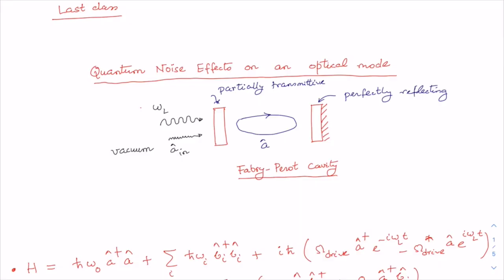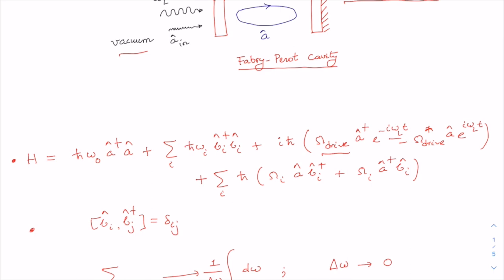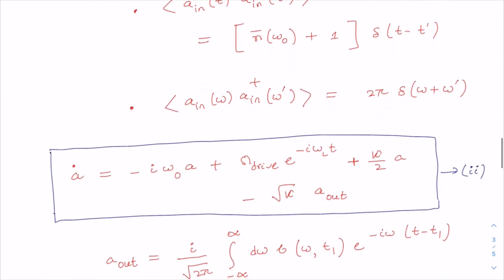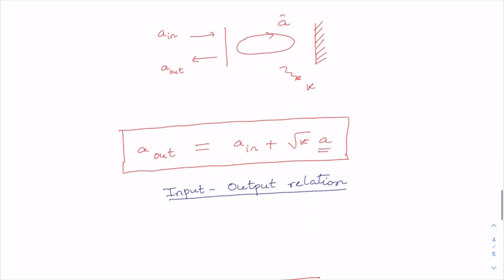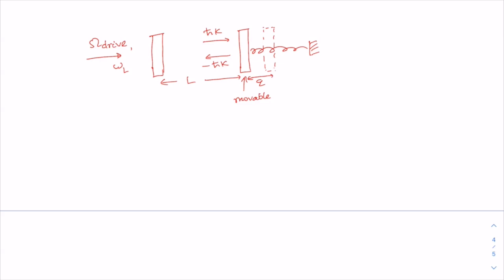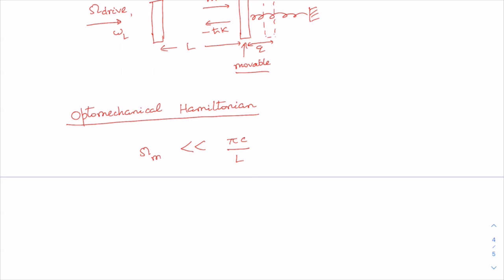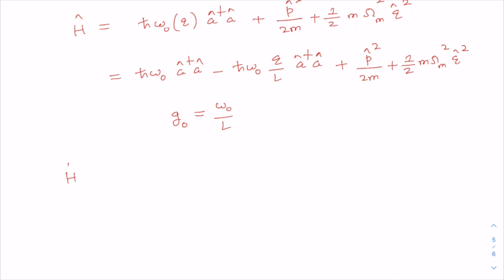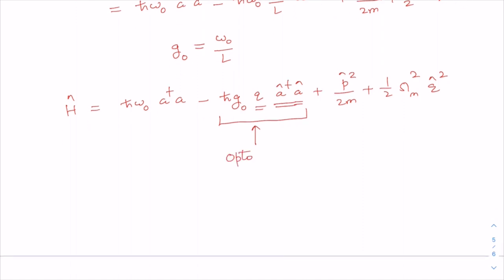Lec 41: Cavity Quantum Optomechanics